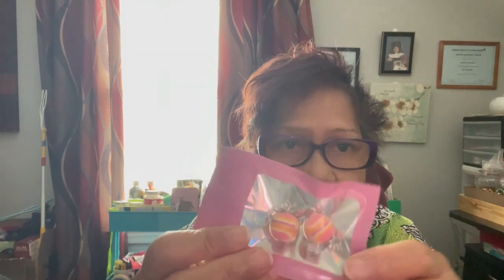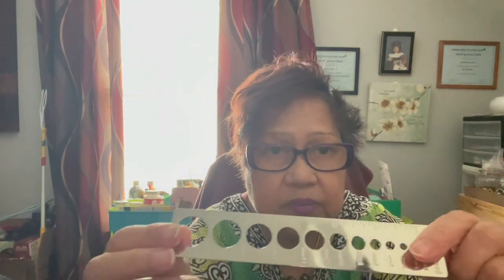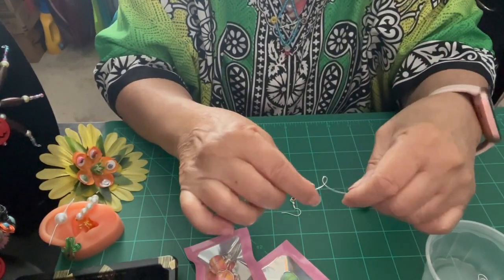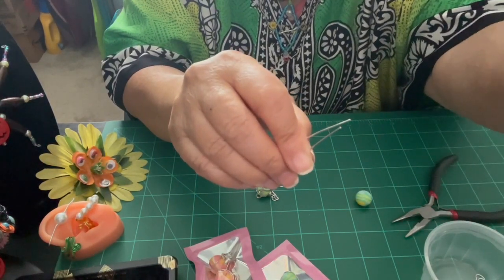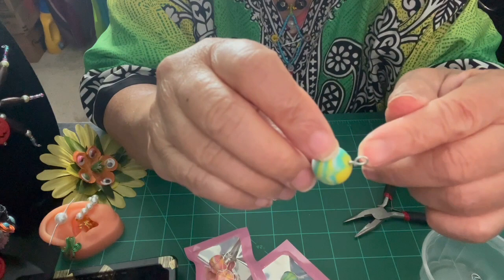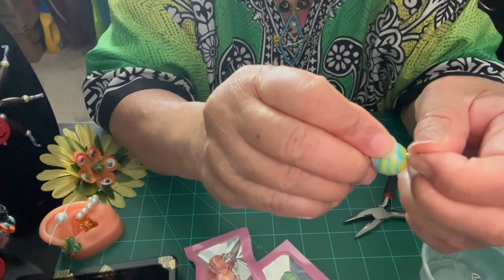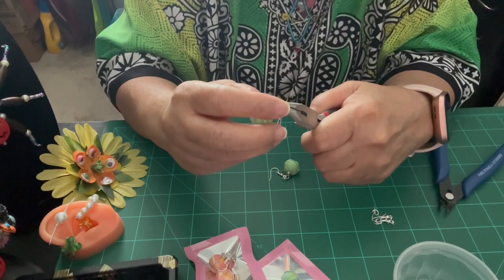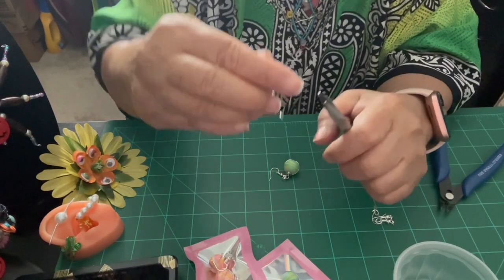It’s 16mm n Not 16 Gauge lol 😂